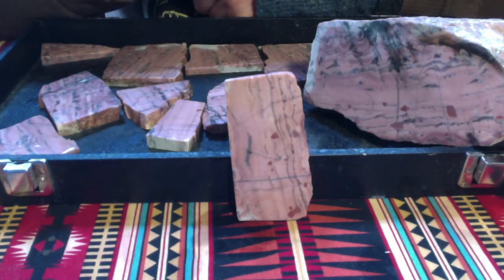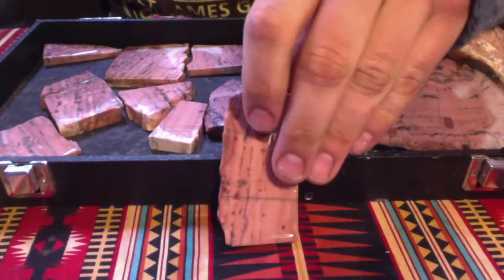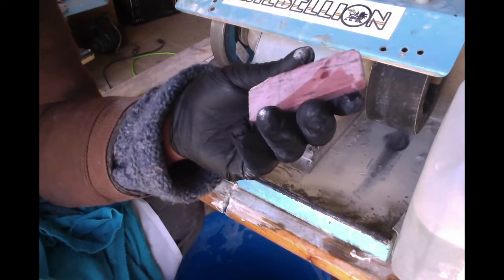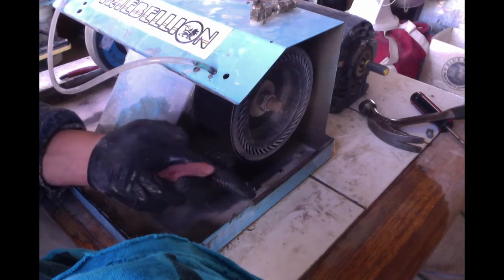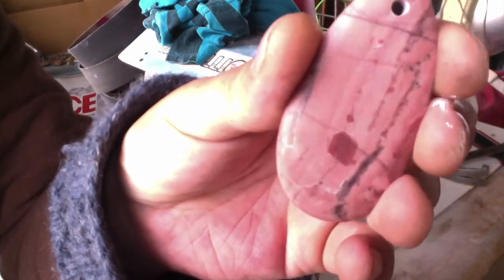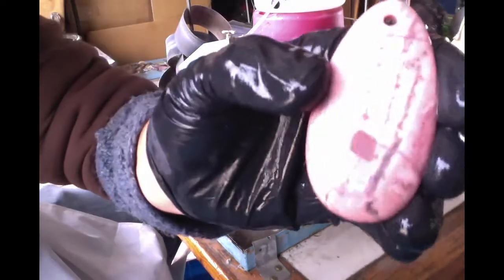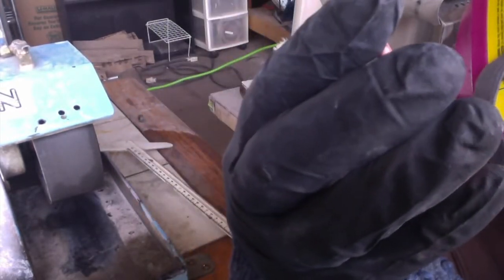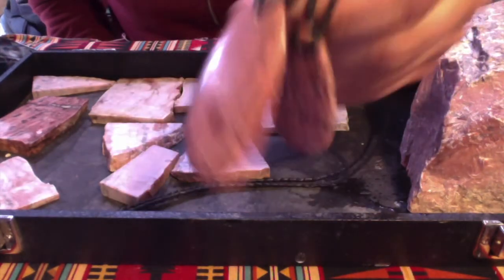Lapidary Time!! Carving a piece of Pink Kona Dolomite with Stromatolites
Finished piece at (15:20)
in this video I carve a piece of  Pink Kona Dolomite with Stromatolites that i bought from my ol'timer friend for around 4-6$ a pound
This stone comes from the Kona Hills in Marquette County Michigan
This stone is around a 5-5.5